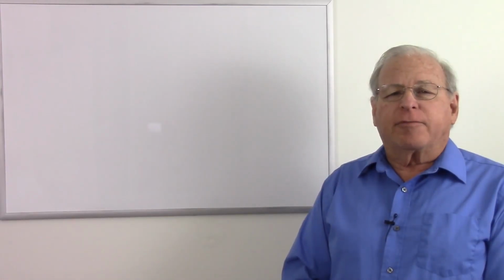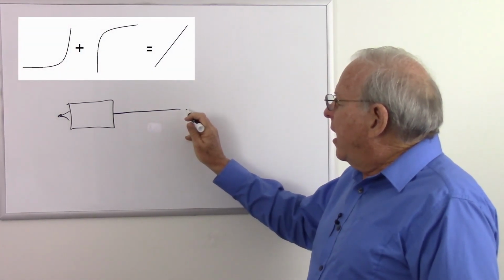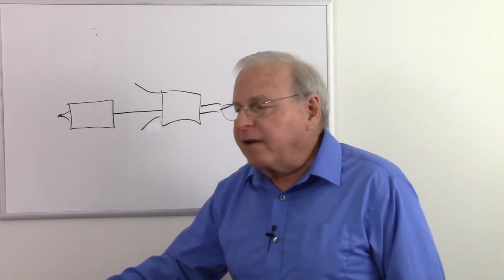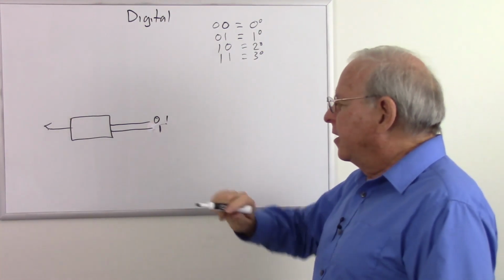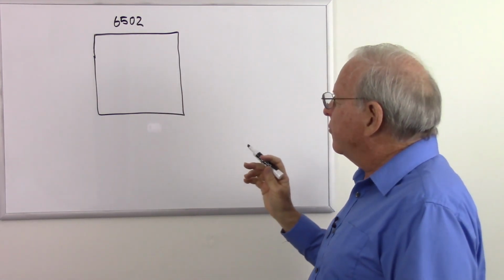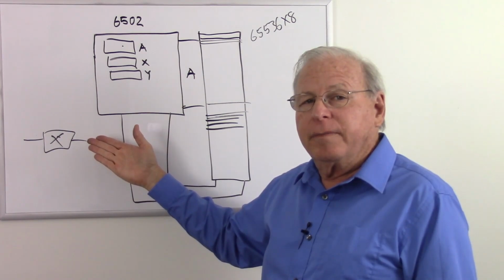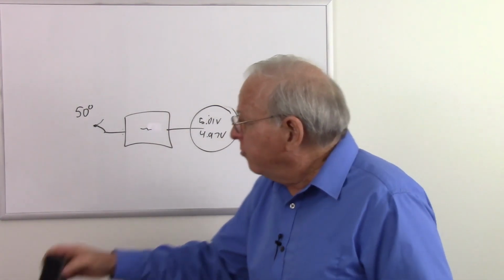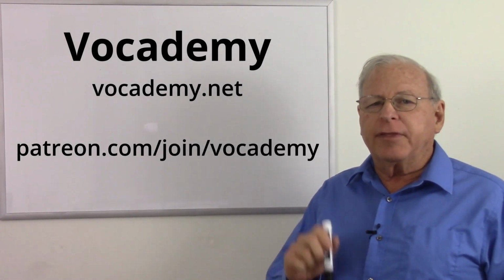Analog and Digital Computers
There are advantages and disadvantages to either.